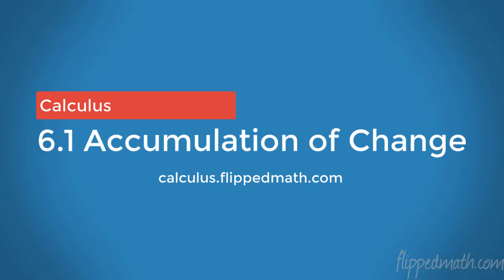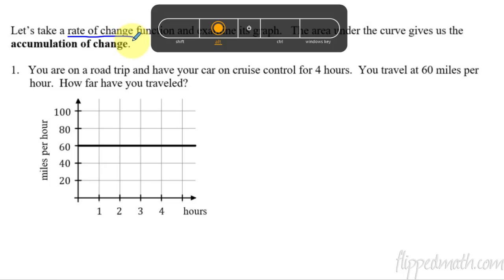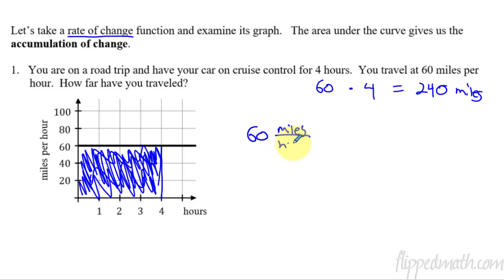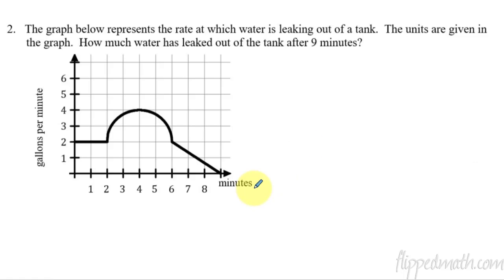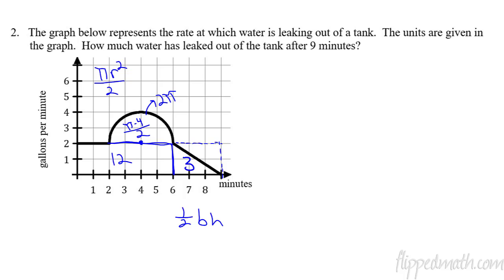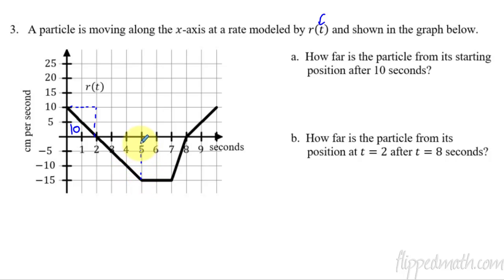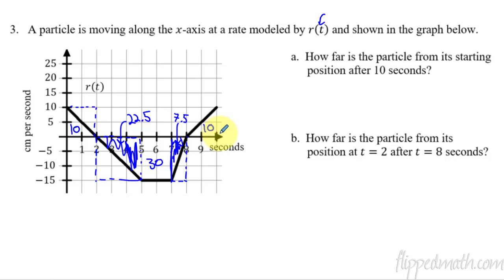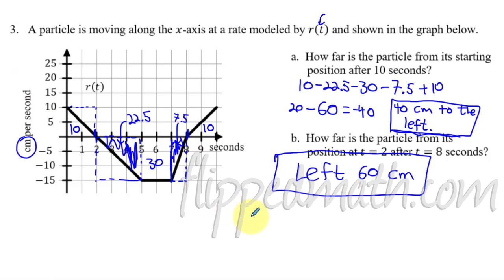Calculus AB/BC – 6.1 Exploring Accumulation of Change